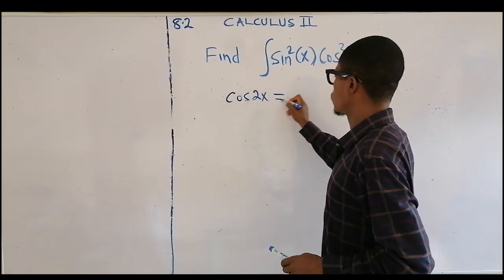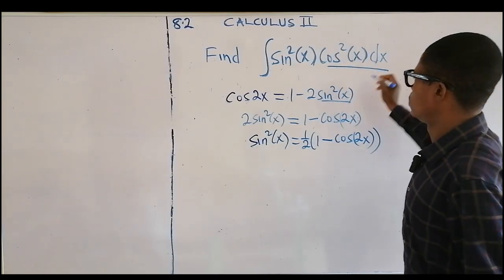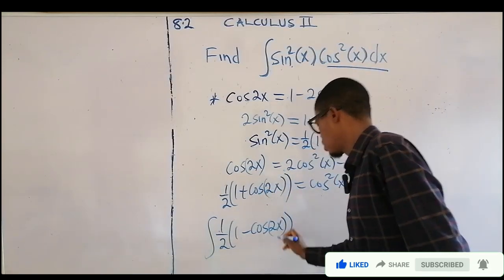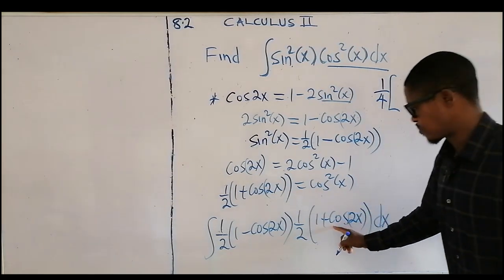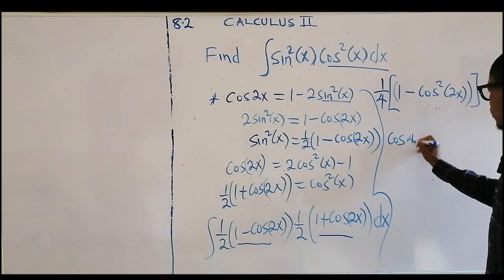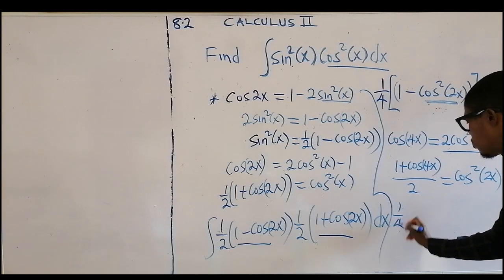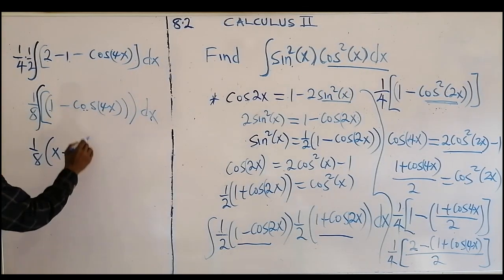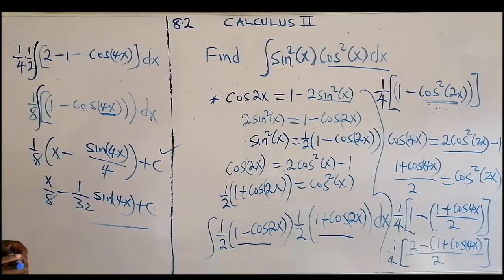Calculus II – Trigonometric Integrals | Lesson 2: ∫sin²x · cos²x dx | Step-by-Step Solution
Welcome to Lesson 2 in our Calculus II Trigonometric Integrals Series!
In this step-by-step tutorial, we solve the integral of sin²x · cos²x using trigonometric identities and substitution techniques. This is a classic problem type you’ll see in advanced calculus courses, exams, and entrance tests.

🌍 This video is designed for a global audience of students — whether you're studying in the US, UK, Canada, Australia, Europe, Asia, Africa, or anywhere worldwide.

🎯 In this lesson, you’ll learn how to:
- Simplify trigonometric products using identities
- Apply double-angle formulas
- Integrate complex trig expressions with ease
- Avoid common pitfalls students make

💼 Need Help? Get Global Academic Support!
We offer reliable support with:
✅ Online Tutoring (Math, Physics, Engineering, etc.)
✅ Assignments, Exams & Coursework
✅ Dissertation & Thesis Consulting
✅ Simulink / MATLAB Projects
✅ Term Papers & Technical Writing

🌐 Available for students across all regions — US, UK, Canada, Australia, Europe, Asia, Africa.
📩 Message today for personalized tutoring or consultation — wherever you are in the world.
X Handle : MathsciC49603